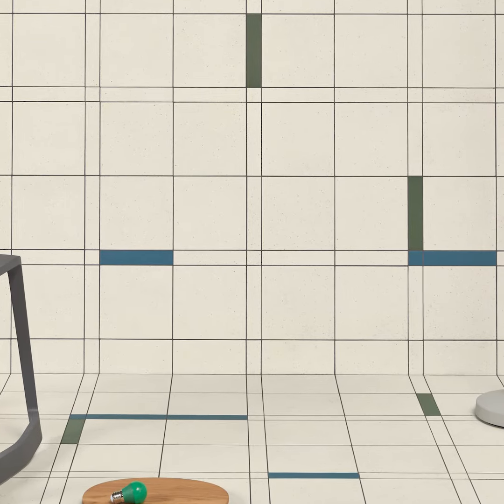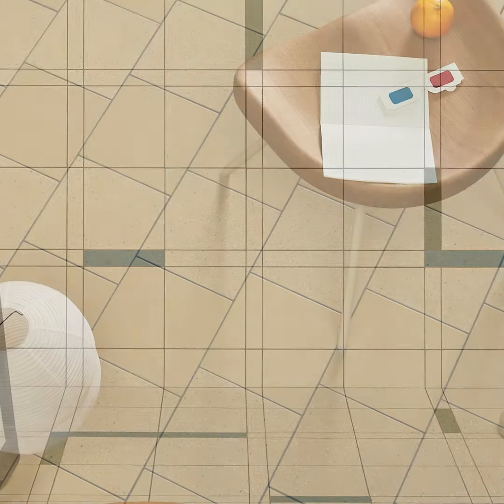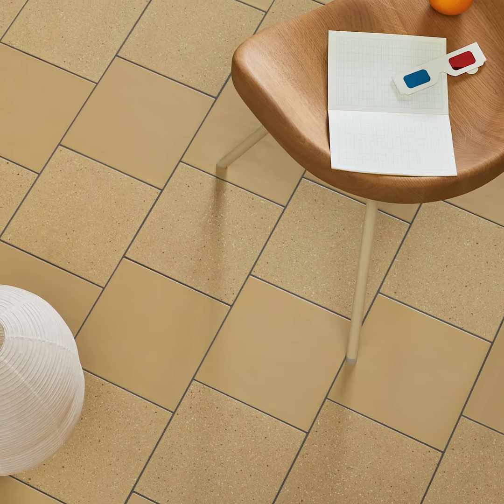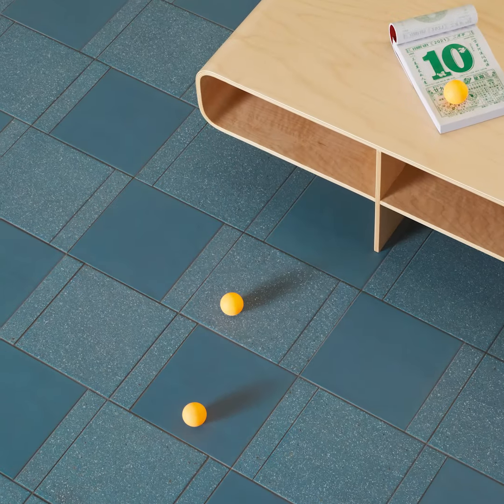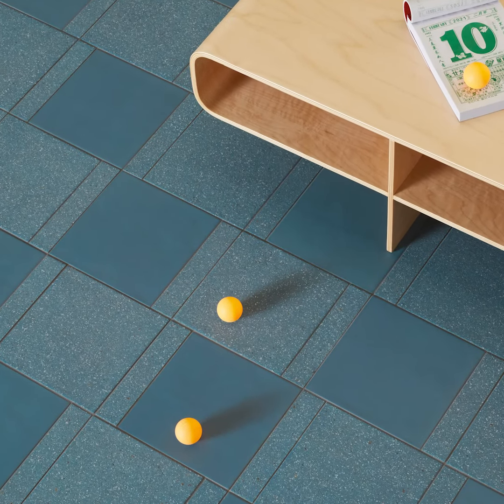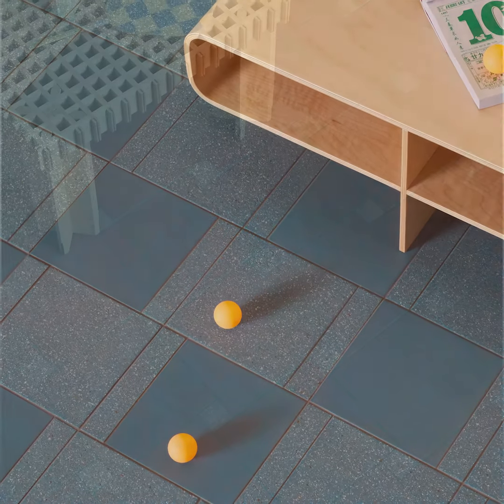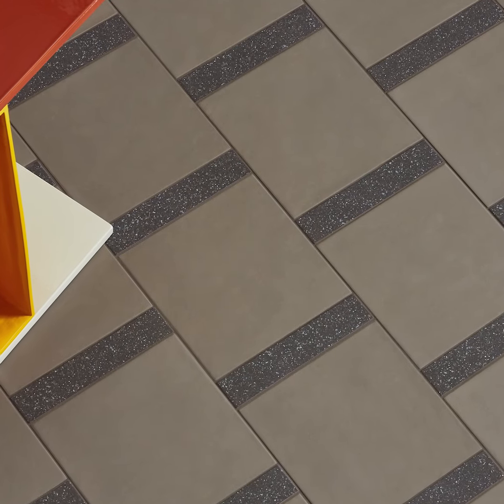Time Wall and Floor Porcelain Tile | Creative Curations by Erin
Time porcelain tile features a palette of eight colors, drawing inspiration from elements of geology, geography, landscape, and place. By alternating them in the several sizes, it is possible to create infinite layouts: from the simplest solutions, playing mostly with the material, to the most creative ones, alternating colors.